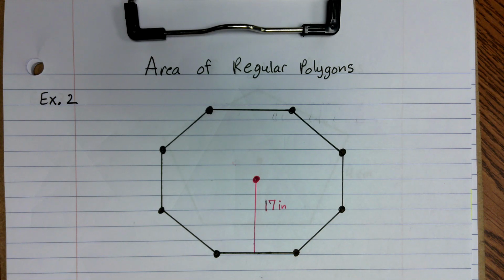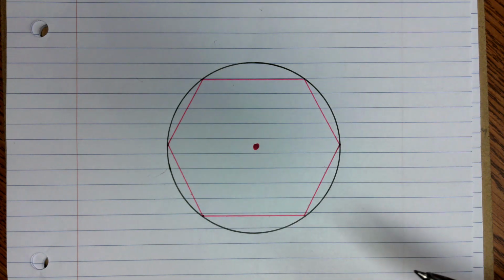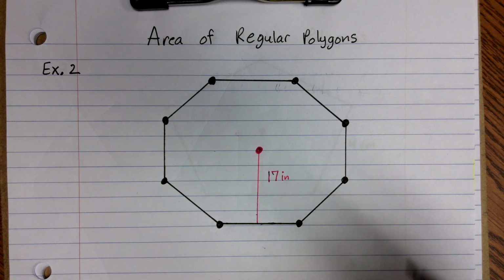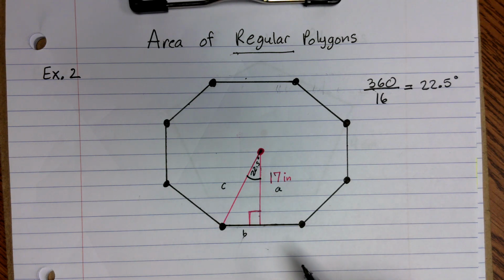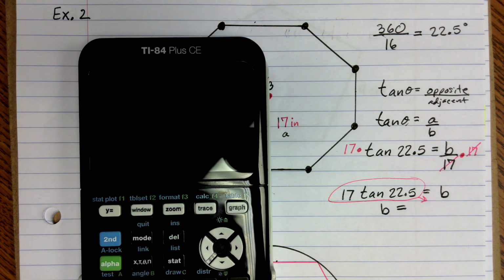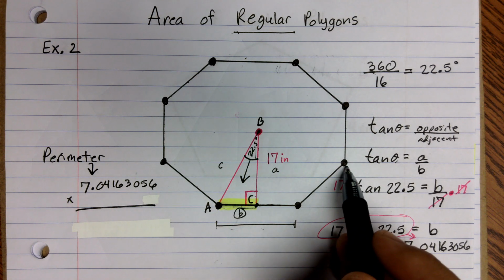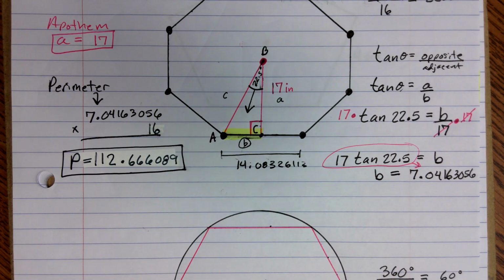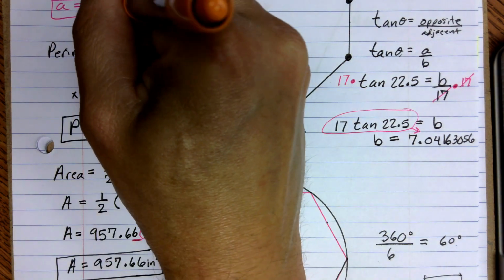Area of a Regular Polygon when given only the apothem Example 2